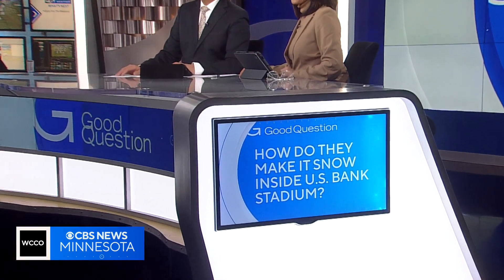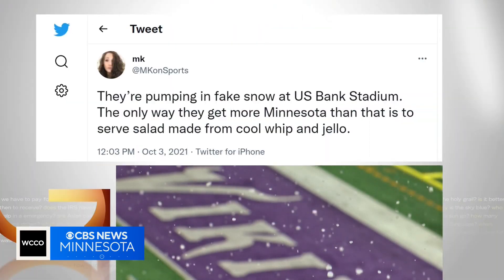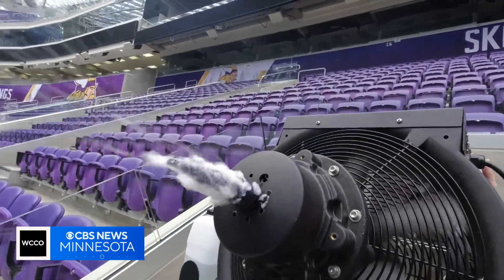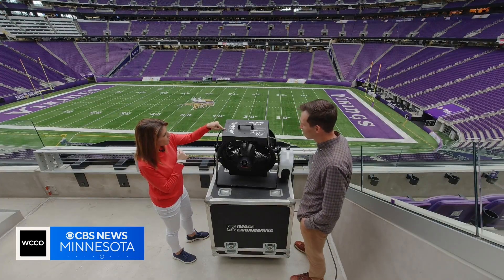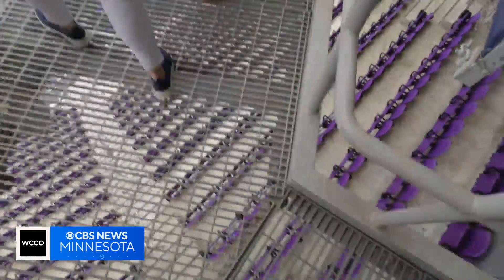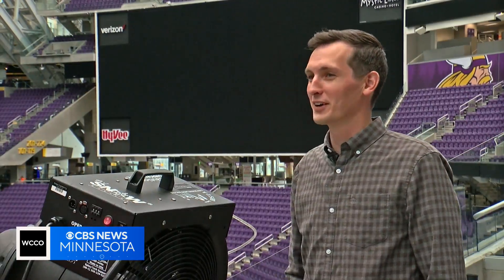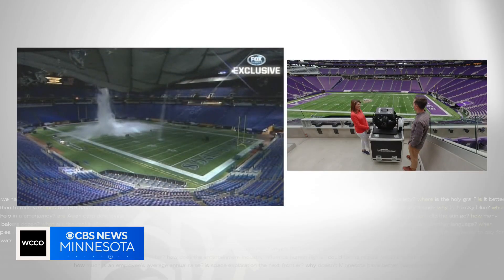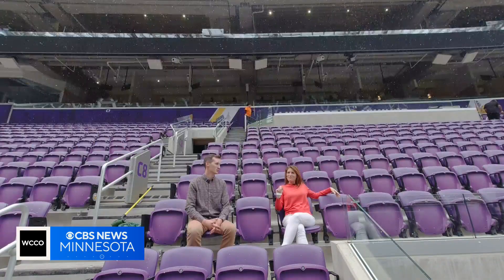How do they make it snow inside U-S Bank Stadium? Good Question.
Heather Brown first explained the science a few seasons back.